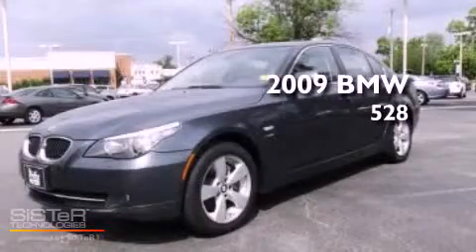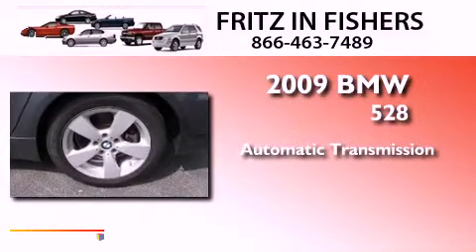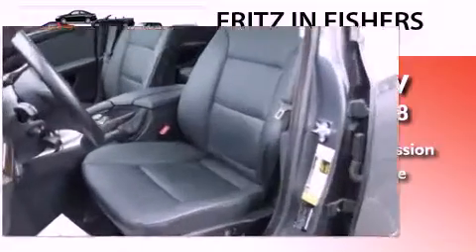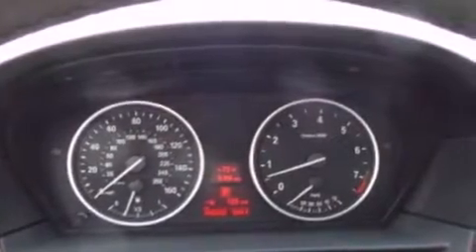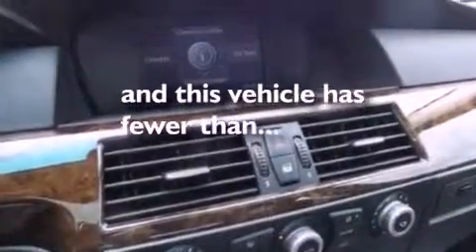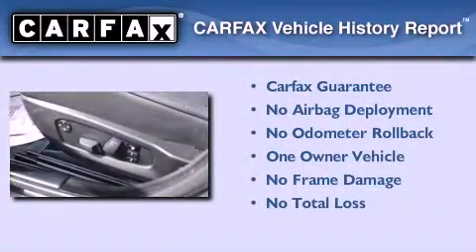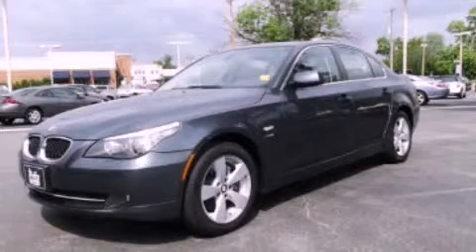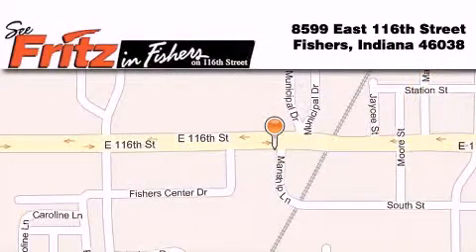2009 BMW 528 Fishers IN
Year : 2009
 Make : BMW
 Model : 528
 Engine : 3.0L I6 24V MPFI DOHC
 Trans . : Automatic
 Exterior : Gray
 Miles : 43,223
 Interior : Black
 Stock : 0243J